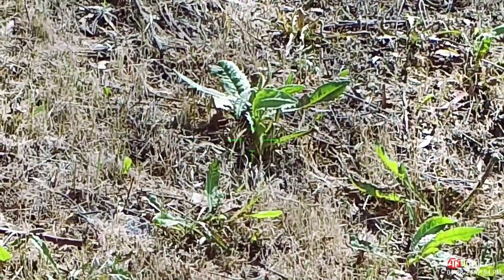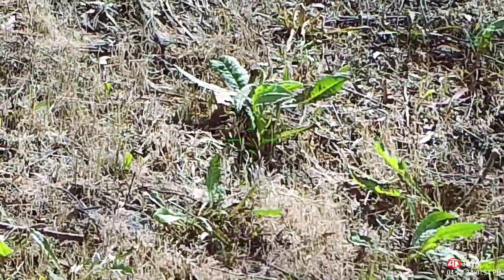0.22 Weed Wracking Semi-Auto PCP | .22 Hatsan/Gamo by Repsol13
0.22 Weed Wracking Semi-Auto PCP | .22 Hatsan/Gamo by Repsol13
DonnyFL 2 x 10.5 inches EMPEROR v3
Hatsan Blitz 0.22 Semi/Full Auto PCP
2020 Gamo Swarm Fusion 10x Gen2

Hatsan Blitz Features:

    Pre-charged pneumatic
    Full/semi-automatic selector switch
    580cc carbon fiber bottle on forearm
    1,000 rounds per minute cyclic rate
    Max Velocity w/ Lead Pellets: 1050 FPS (.22), 970 FPS (.25), 730 FPS (.30)
    Max Energy: 36 FPE (.22), 41 FPE (.25), 53 FPE (.30)
    Shots at optimal velocity*: 130 (.22), 110 (.25), 100 (.30)
    Magazine Capacity: 21 rds. (.22), 19 rds. (.25), 16 rds. (.30)
    Quiet: Energy fully-shrouded barrel
    3 Picatinny forearm accessory rails
    250 BAR / 3,625 PSI fill pressure
    Integral manometer

Specs

    Manufacturer: Hatsan
    Caliber: .22
    Velocity: 1050 fps
    Condition: New
    Ammo Type:  Pellets
    Action:  Semiautomatic/Full-auto
    Barrel Style: Rifled
    Fire Mode: Repeater
    Gun Weight: 8.80lb
    Overall Length: 45.20"
    Barrel Length: 23.00"
    Loudness: 3-Medium
    Magazine Capacity: 21 rounds
    Mechanism: Pre-charged pneumatic
    Rail: Weaver & 11mm dovetails
    Safety: Manual
    Front Sights: Adjustable for elevation
    Rear Sights: Adjustable for windage & elevation
    Shots per Fill: 130
    Trigger Adjustability: 0
    Trigger Action: 0
    Use: Small game hunting/target practice
    Warranty: 1-year limited warranty